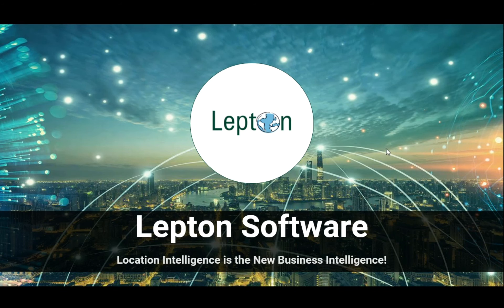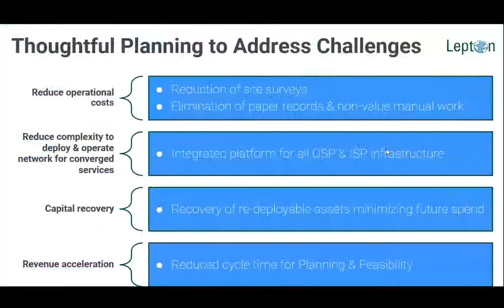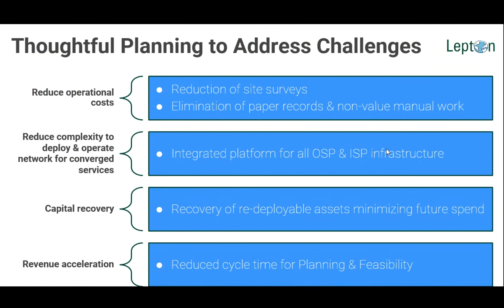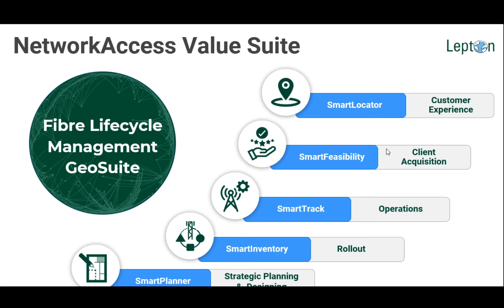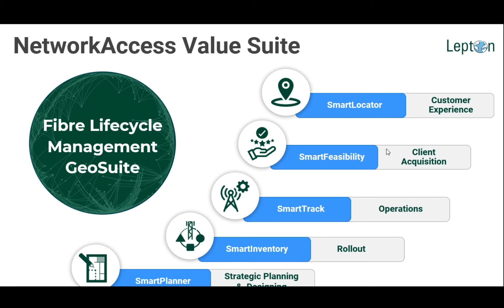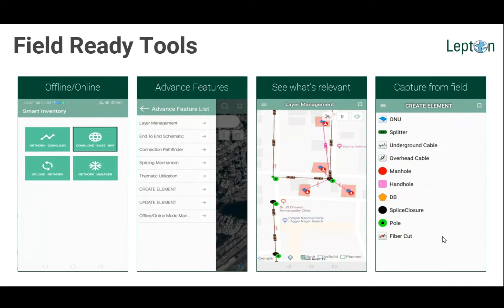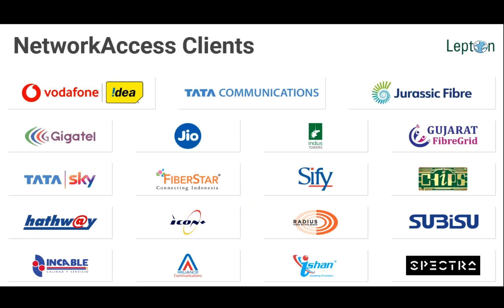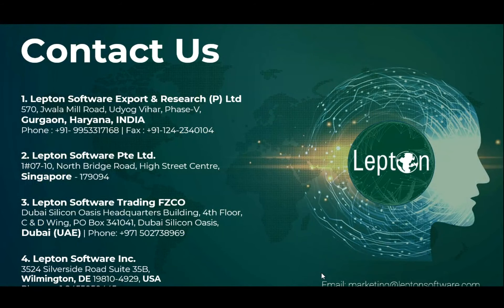Fiber Network Mapping & Geo-Spatial Solution for Telecom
Webinar to Plan, Design and Manage your fiber network builds,
Use automation to produce standardized designs and speed network rollout,
Create and manage your entire physical network in one GIS-based system,

Work seamlessly with construction for more efficient network deployment &

Perform bulk feasibility for Pre-Sales and Post-sales orders - both for Wireless and Wireline